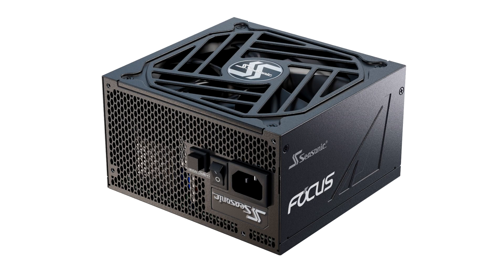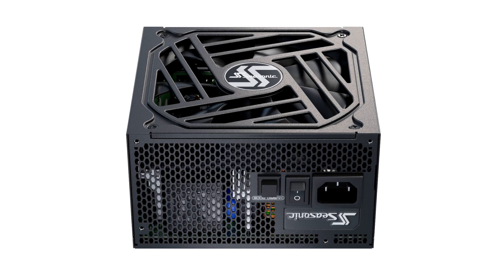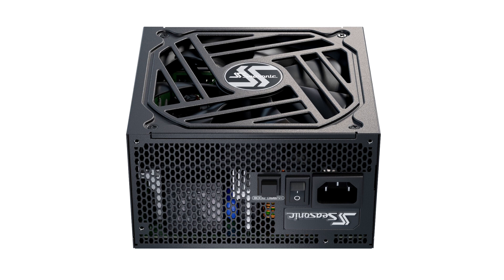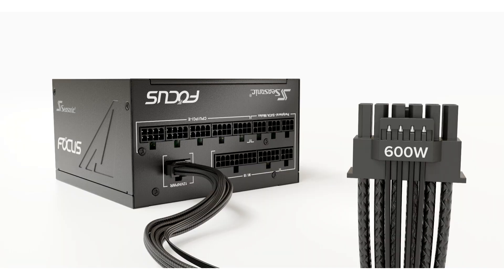Seasonic Launches Focus GX ATX 3 0 Power Supply Series